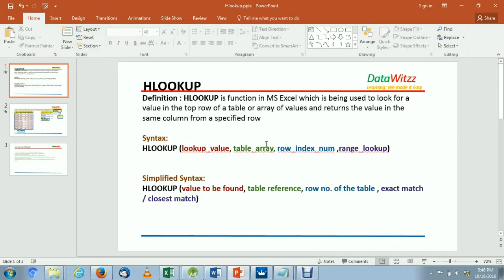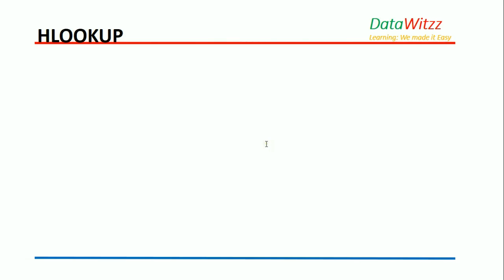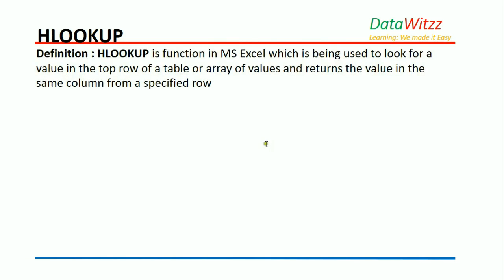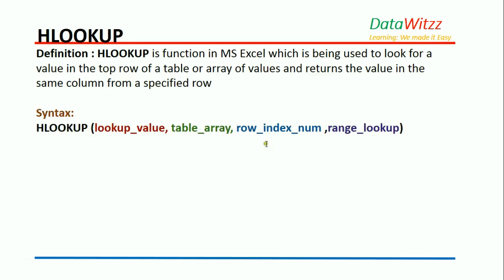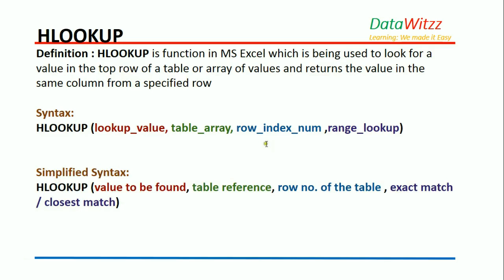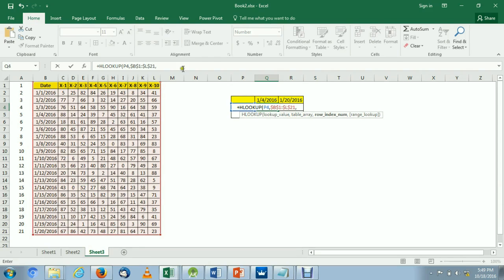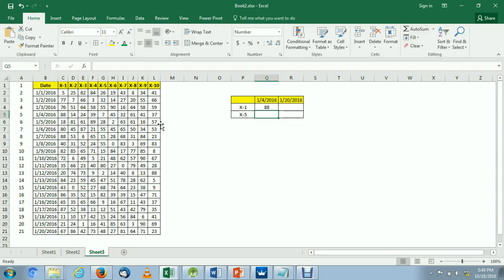Excel HLOOKUP Tutorial | Find Data Horizontally in Seconds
Hi,
This video elaborates the HLookup function from excel. This is basic elaboration.